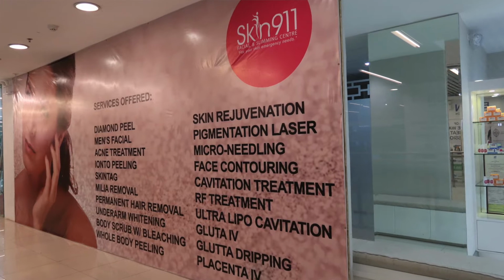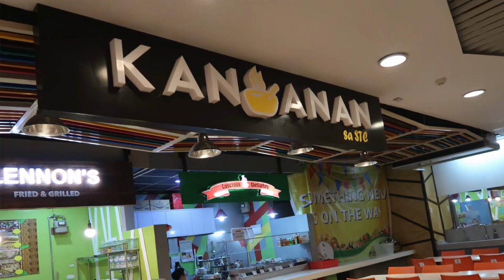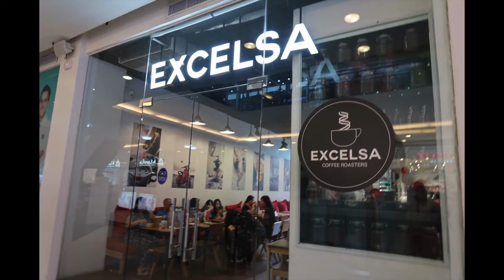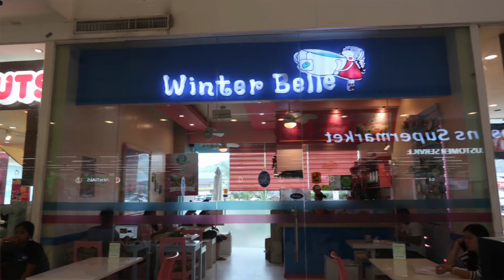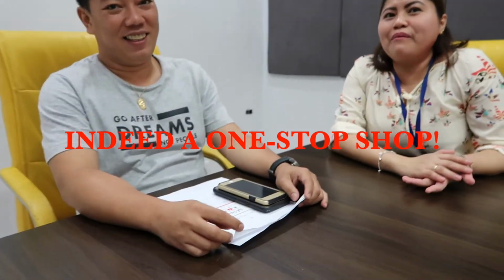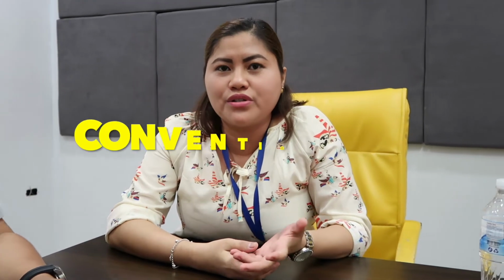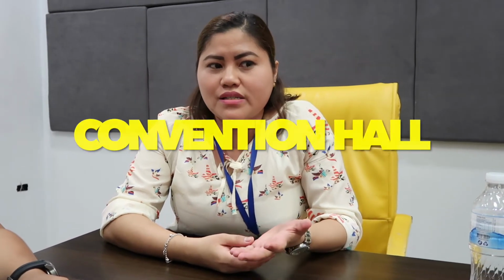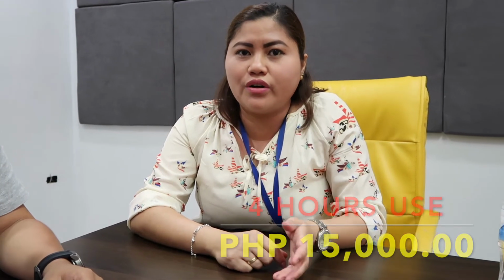SOUTH TOWN CENTRE Best Mall in Talisay City CEBU Philippines | i am SIGH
SOUTH TOWN CENTRE  Best Mall in Talisay City CEBU Philippines.

Hey there, it's me Sigh, your NoFaceVloggerWithACuteVoice

Last July 2018, I visited SOUTH TOWN CENTRE, in my opinion, the BEST Shopping Mall in Talisay City, Cebu, Philippines.

Hello friends, after almost three weeks of hiatus, iamSIGH is back with a new video! Keep on watching!

I AM SIGH and I share videos about Fun, Facts, Fashion and Food.

I am taking you with me to one of the highlights of my vacation to Cebu, Philippines last July 2018.
I re-visited SOUTH TOWN CENTRE, a shopping mall in Talisay City, Cebu, Philippines and was able to meet my friend, whom I have not seen for nine years and also I was given an opportunity to interview the Marketing / Event Officer and Leasing Officer of the shopping center.

Where: SOUTH TOWN CENTRE in Bulacao, Talisay City, Cebu, Philippines

Thank you so much to Engr. Alnie Llanos, the Leasing Officer of South Town Centre and Mr. Lee Dela Cerna for allowing me to do an impromptu interview about South Town Centre!

More power to SOUTH TOWN CENTRE and Advance Happy
4th Anniversary on September 2018.

leave some COMMENTS and
S U B S C R I B E to my channel!

Do come back for more of my Shopping and Travel videos.

SIGH

3:44 - 5:15